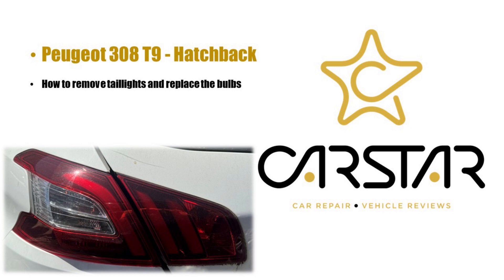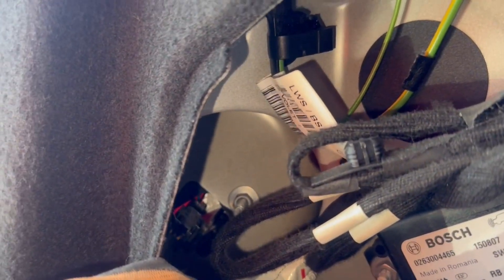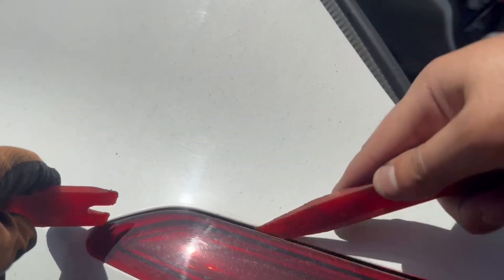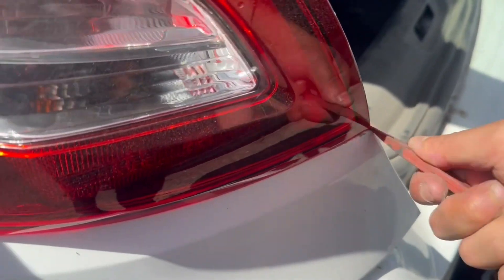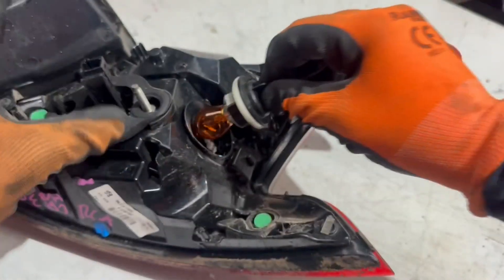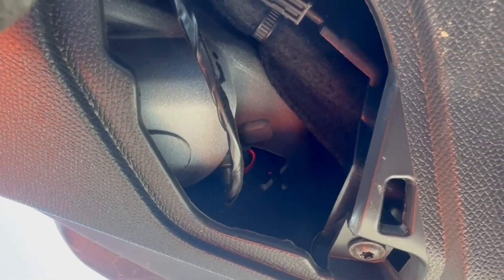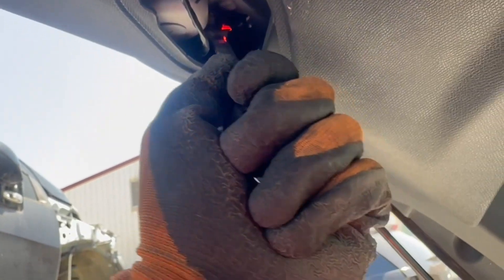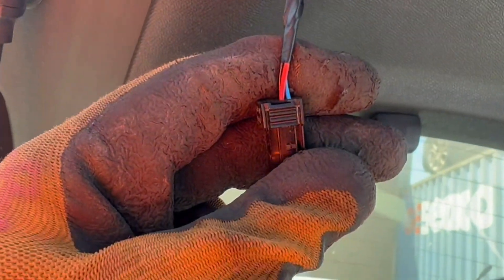How to remove Peugeot 308 taillights and replace bulbs T9 , Hatchback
How to remove Peugeot 308 taillights and replace bulbs

Starting with the outer taillight on the body, when you open the tailgate, in the boot on either side there will be little covers that we will need to remove. Behind these covers, there will be 1 10mm nut that we need to remove. After from the outside of the vehicle with a plastic tool, with care get in between the taillight and the body. It is held on by locators and can get stuck. You will need to be patient and pull the taillight out diagonally. Do not use a flathead metal screwdriver as you can crack the taillight lens or damage the vehicle's body. Finally unplug the taillight

The taillight on the tailgate, when you open the tailgate, has little covers, with 1 10mm nut. Remove the nut and also unplug the light. Again using a plastic tool from the outside remove the light.

Applicable models Peugeot 308 T9 , 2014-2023